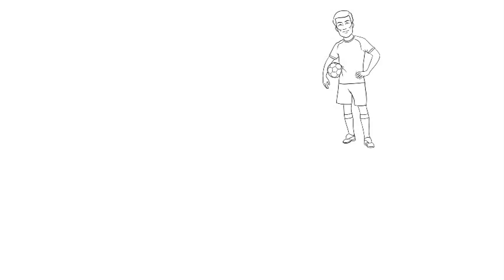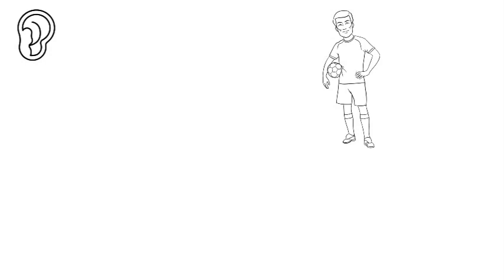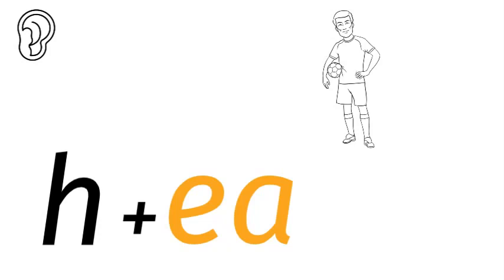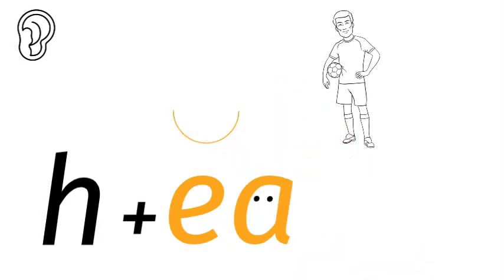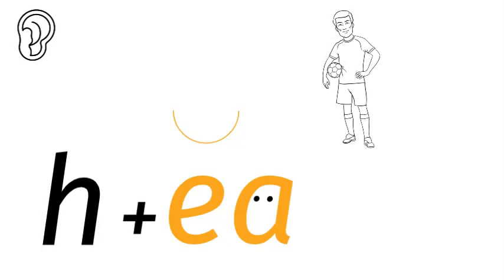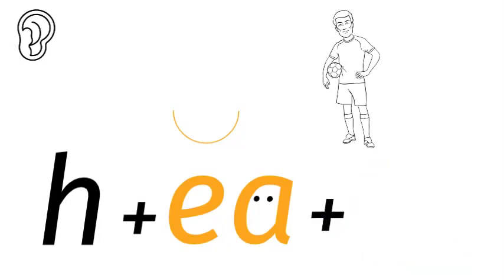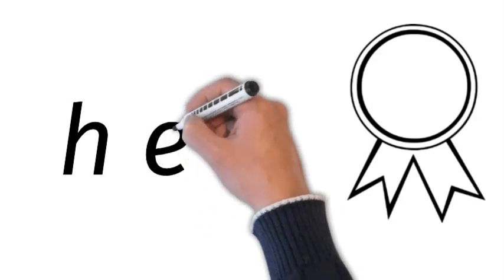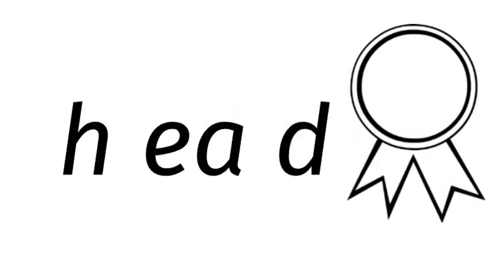head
Teaching the child how to sound out and spell the word head correctly. (Please to find out more about WORDLIST WHIZZ)